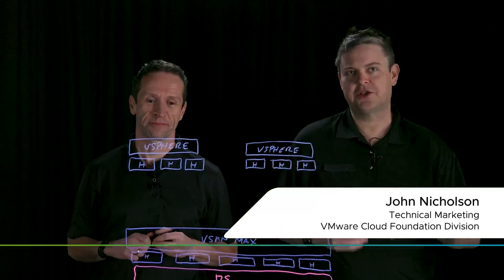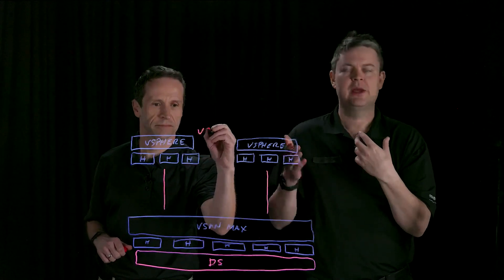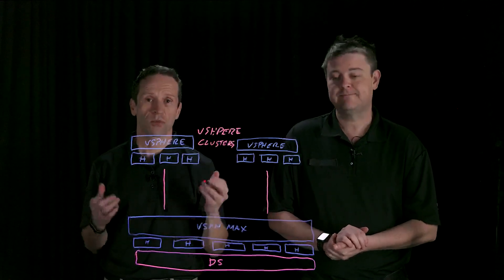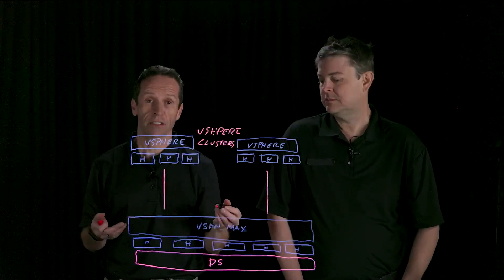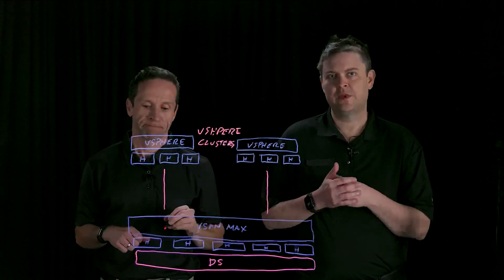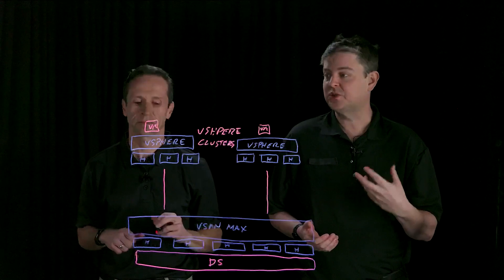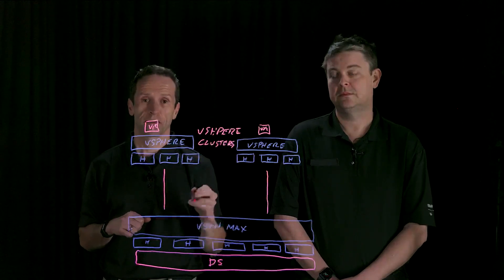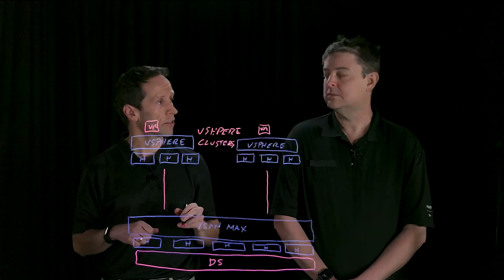What is vSAN Max?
In this video, Pete Koehler and John Nicholson dive into vSAN Max, disaggregate storage from compute resources. vSAN Max provides centralized shared storage for vSphere clusters, allowing for independent scaling of storage and compute.